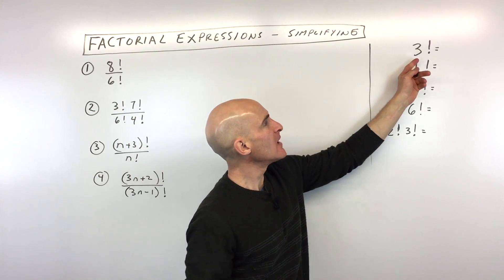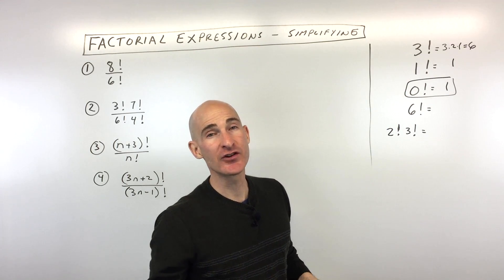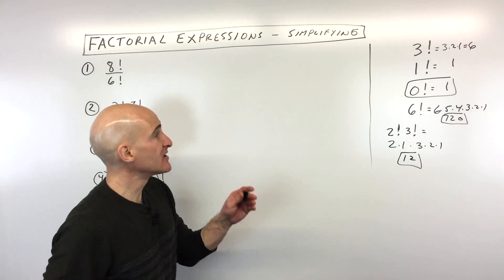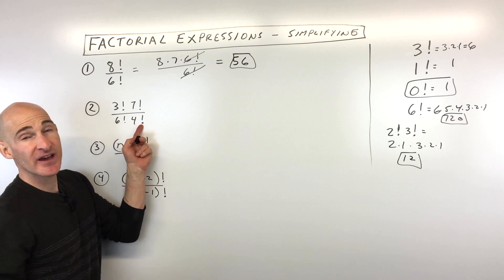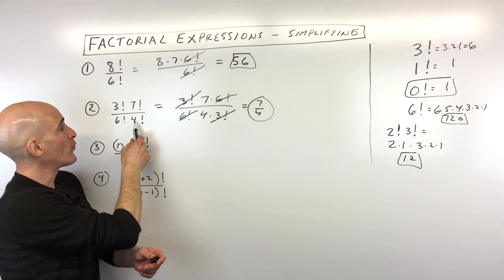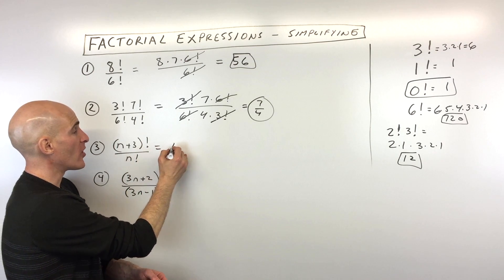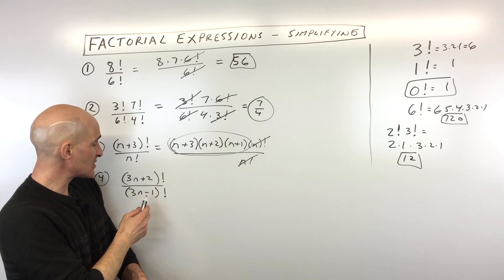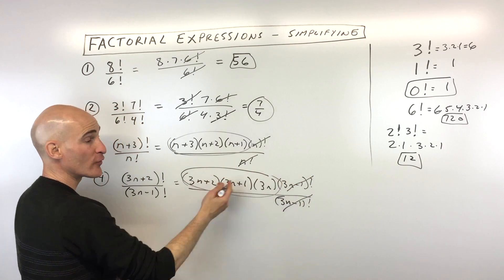Factorial Expressions (Simplifying)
Learn how to simplify factorial expressions in this video math tutorial by Mario's Math Tutoring.  We discuss what a factorial is and how to simplify one.  We also discuss some common factorials you want to know as well as some common mistakes to avoid.  We go through 4 examples, 2 involving simplifying factorial expressions involving variables.

Timestamps:
00:00 Intro
0:12 What is a Factorial & How to Simplify
0:40 What is 0! Equal to
1:06 Common Factorial Mistake to Avoid
1:27 Simplify 8!/6!
1:56 Simplify (3!7!)/(6!4!)
2:55 Simplify (n+3)!/n!
3:49 Simplify (3n+2)!/(3n-1)!